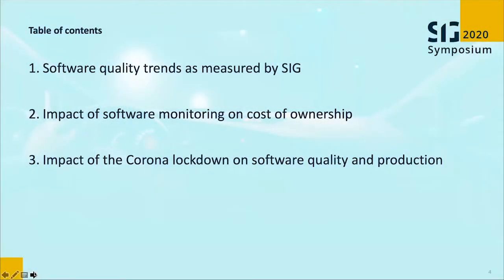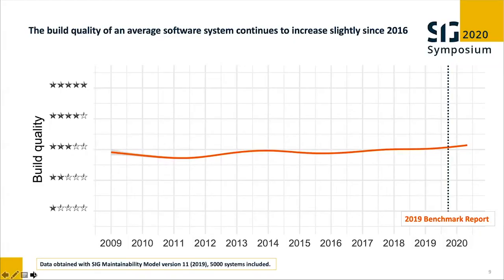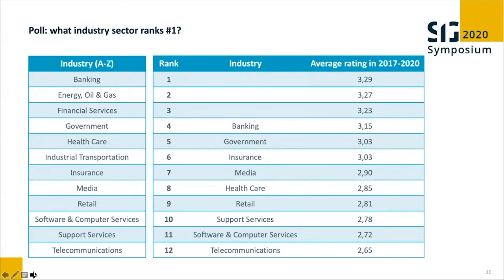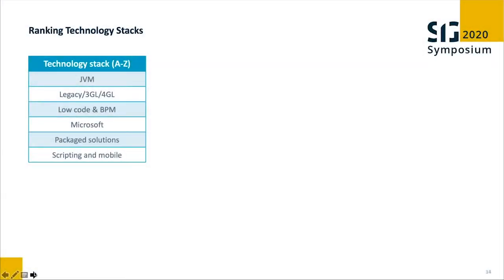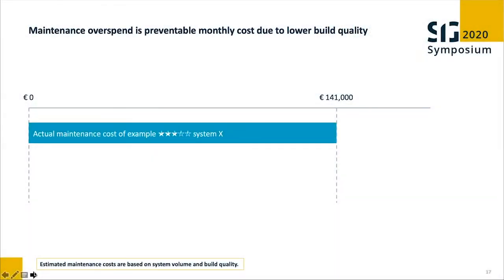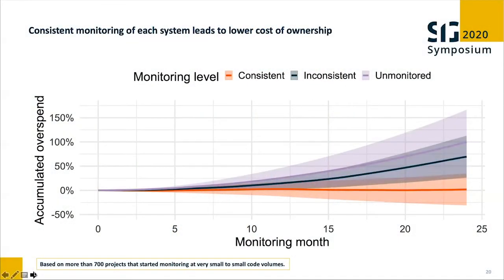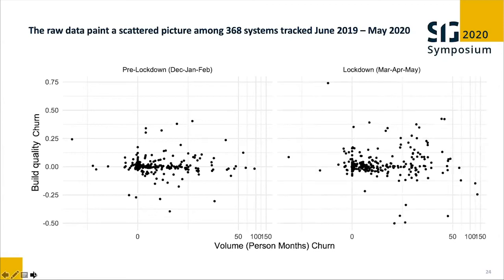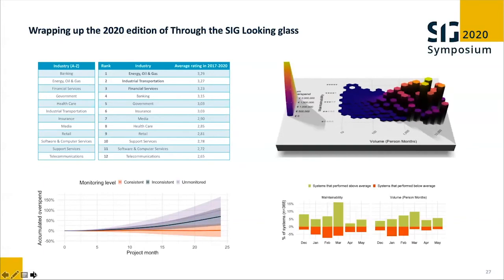2020 Through the SIG Looking Glass - by Luc Brandts & Magiel Bruntink, SIG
Presentation by Luc Brandts & Magiel Bruntink, SIG, at the virtual SIG Symposium 2020. Luc and Magiel presented key takeaways from our second annual Benchmark Report. They talked about:
- Software quality trends as measured by SIG
- Impact of software monitoring on cost of ownership
- Impact of the Corona lockdown on software quality and production